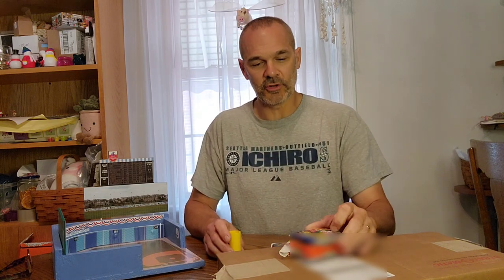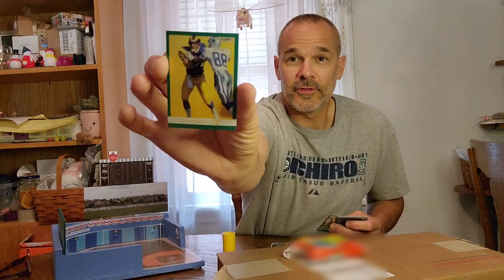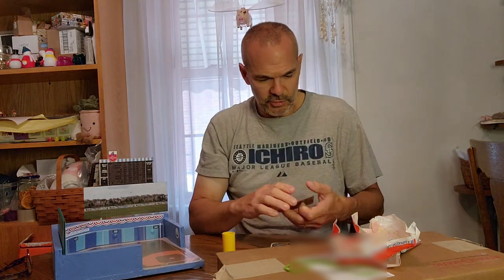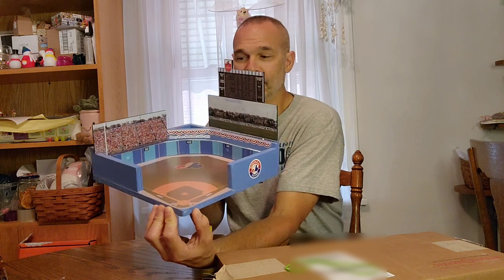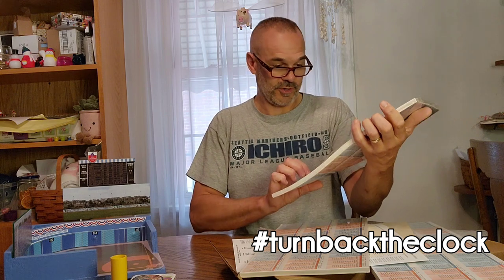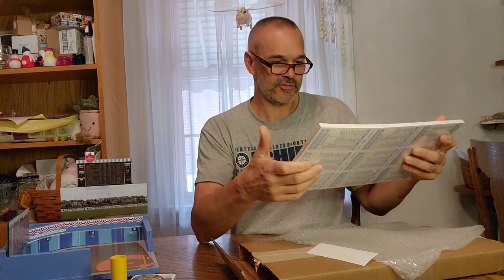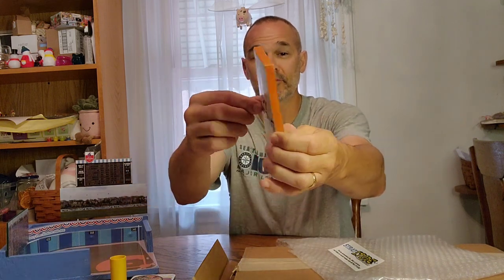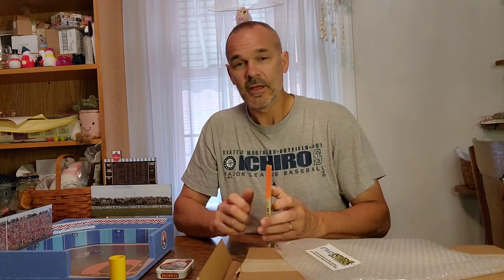Turning Back the Clock - Mini Dice Stadium Unboxing - Table Top Games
Today Jimmy shares with you some of his recent purchases and future plans.